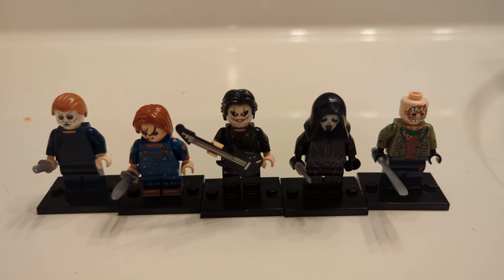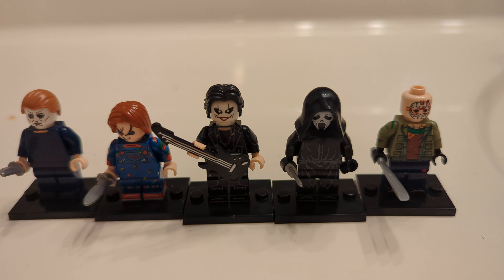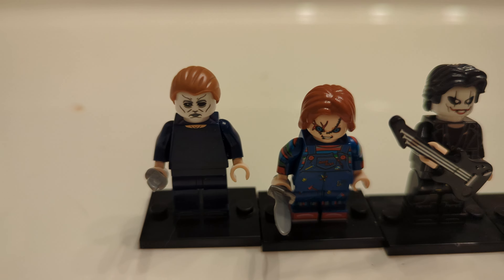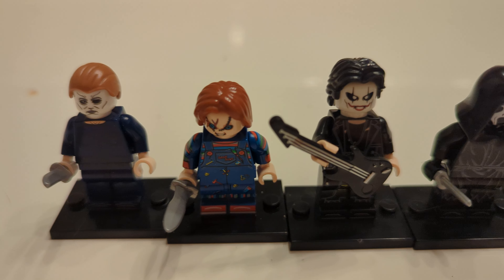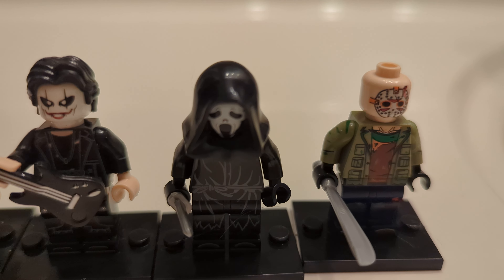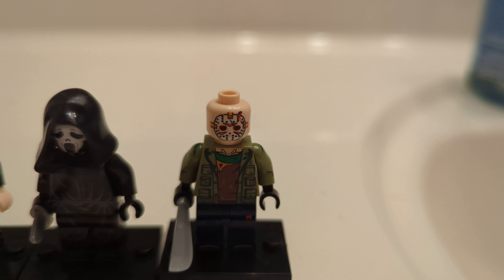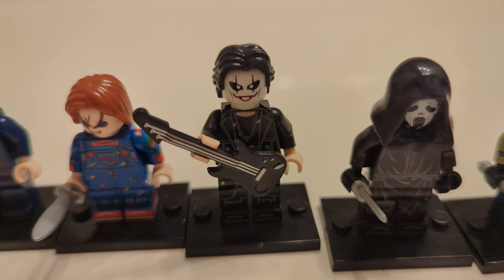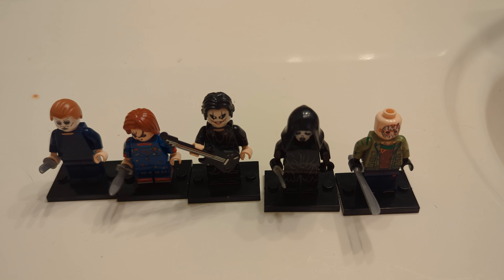Lego Halloween Icons (Temu Knockoffs)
in this video I look at five Temu Knockoffs of Lego Minifigures meant to look like Horror Icons. quite honestly they have a great build quality for the cheap price I got them at, but were already discontinued by the time they arrived to me.